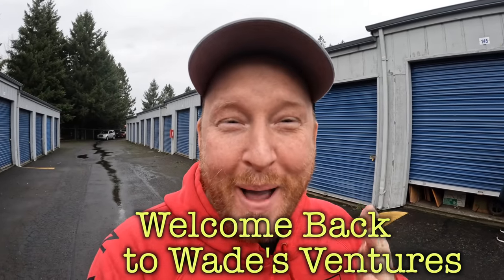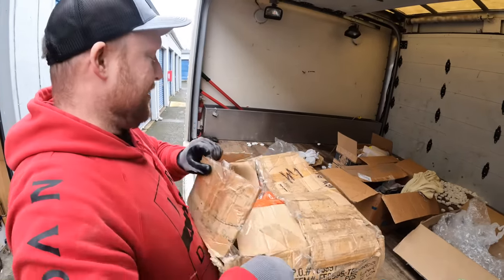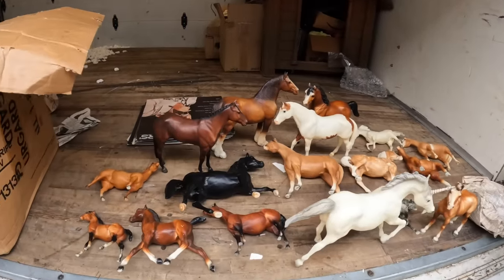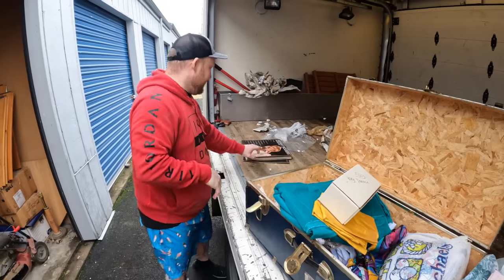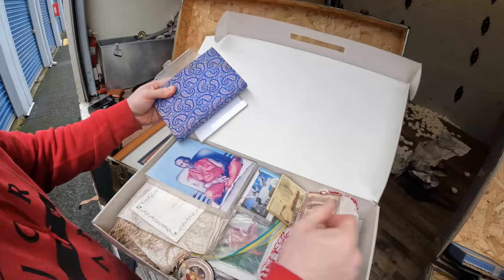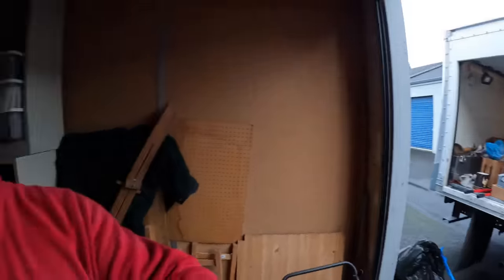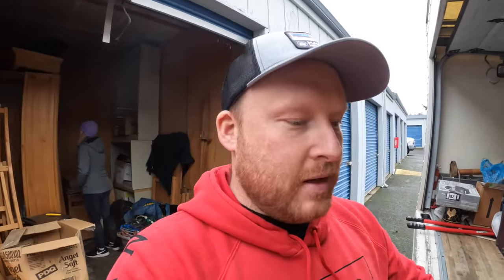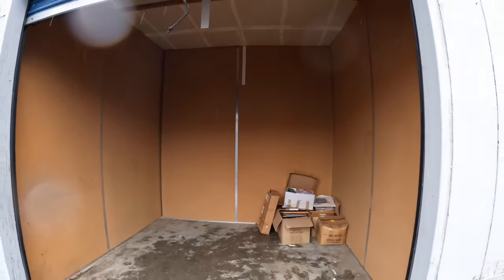I Bought An Antique Storage Unit YEARS Unclaimed?